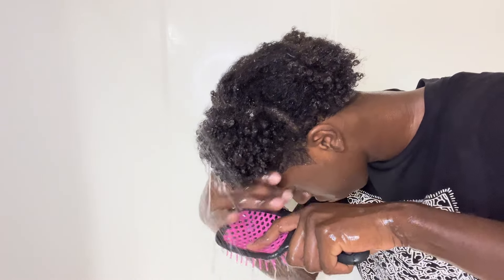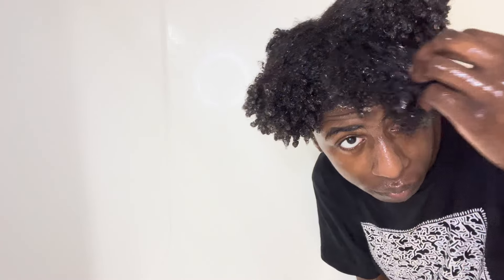How To Get a Curly Afro Tutorial | Black Men and Women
WANT A CURLY AFRO? In today's video I show all the steps to get a curly afro. these steps are very easy and with my help you can achieve it too!

Products:
aussie conditioner
The unbrush
Tgin leave in conditioner

0:00 Intro
0:11 what im using
0:16 wet and condition
0:56 Section
1:38 Detangle
2:09 CG oil
2:23 Steamer
3:02 wash out
3:08 Leave in conditioner